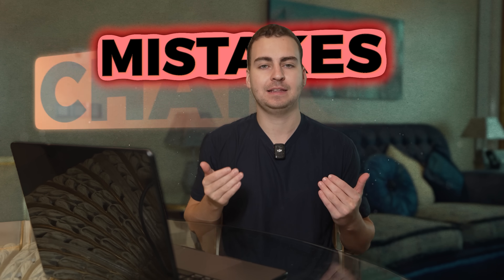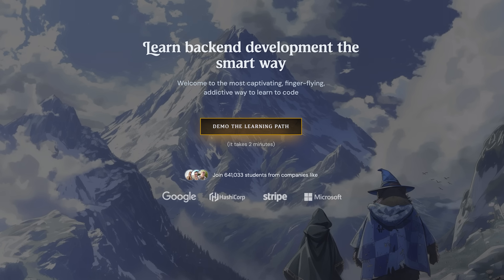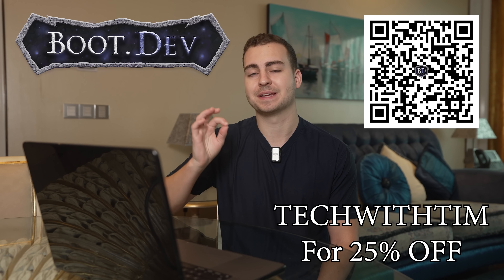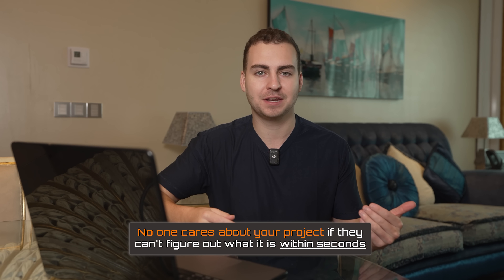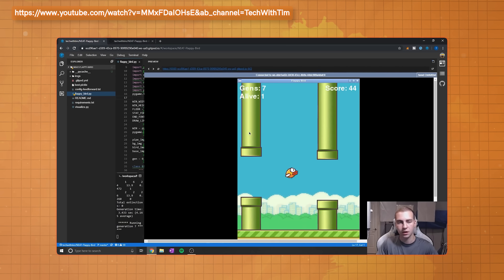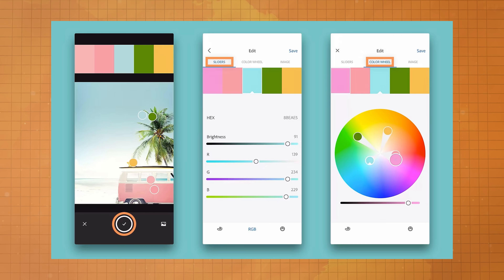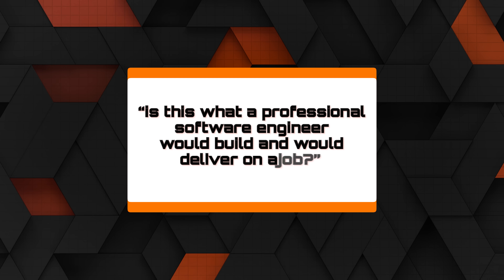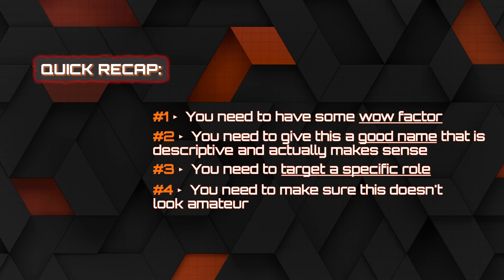The 4 Mistakes That Kill Dev Portfolios (you’re doing number 2)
You might be making one of these mistakes right now, and it's silently killing your chances. I've reviewed hundreds of portfolios and these four issues show up almost every single time. Now, if you can fix them, your portfolio goes from "meh" to "hire this dev".

⏳ Timestamps ⏳
00:00 | Overview
00:17 | What is a Portfolio
02:18 | Mistake 1
03:41 | Mistake 2
05:15 | Mistake 3
07:00 | Mistake 4